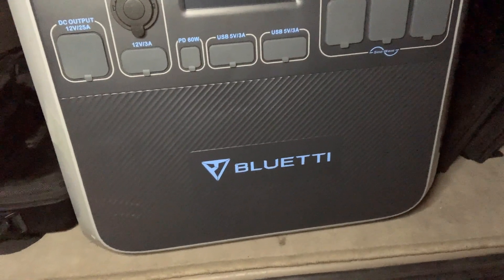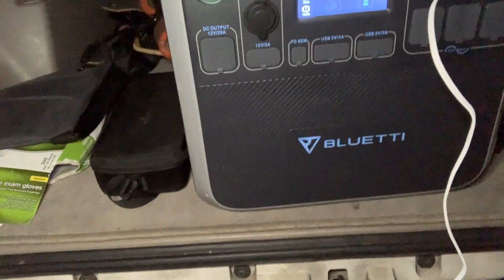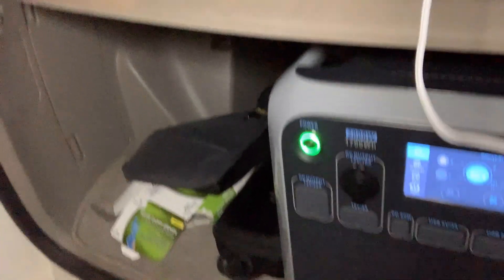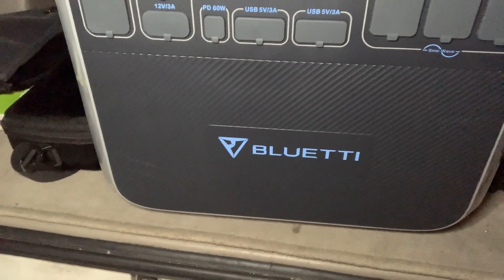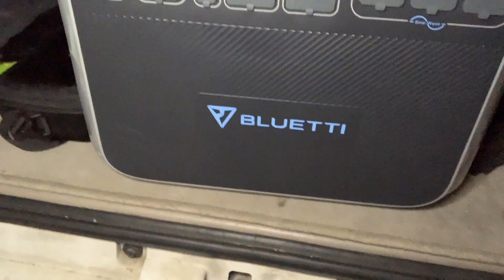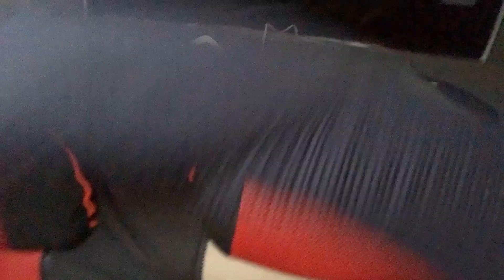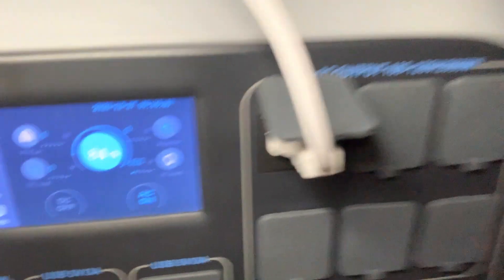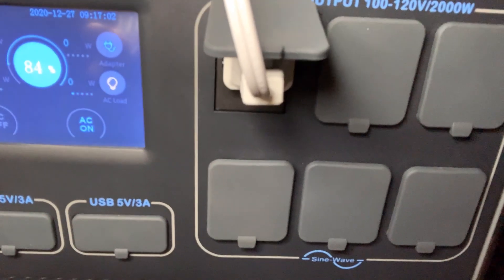Bluetti AC200 powering the Ahsado Electric Heater in SUV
The Bluetti AC200 has the capability to power a small electric heater for a prolonged period of time.  In this test, I use the Ahsado Electric heater on the low setting which put out around 500 watts to 600 watts of power.  In an SUV, this only took a few minutes to heat up the cabin.  My calculations brought it to about 3 hours of constant usage to run about 86% of the battery off.